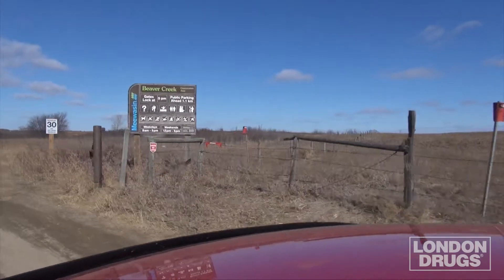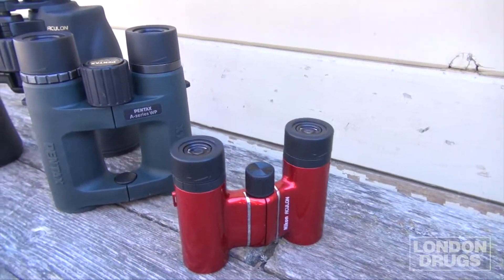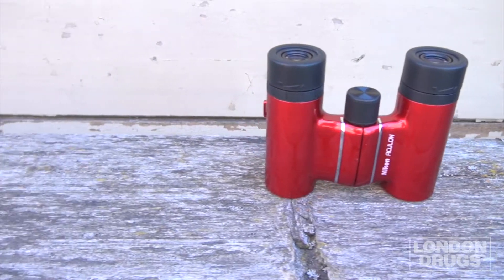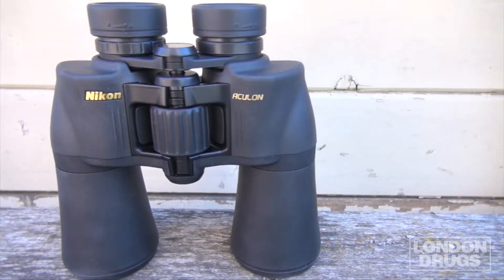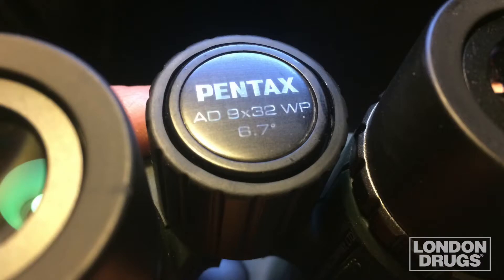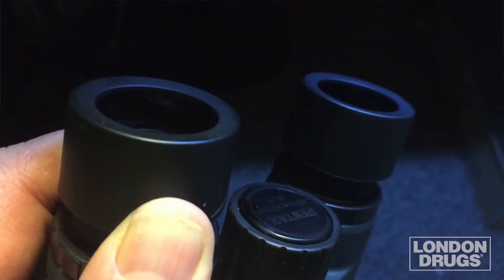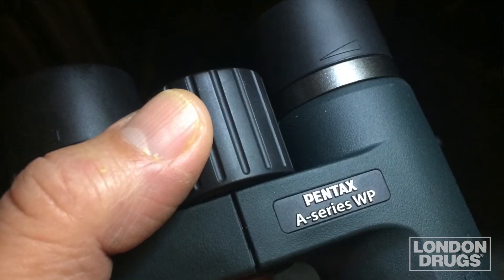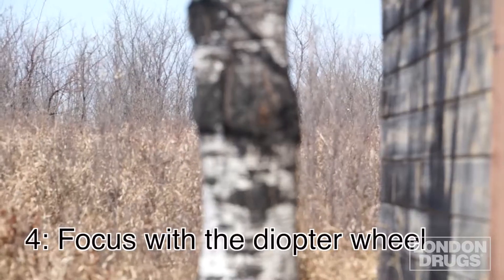LDExpert Tim looks at Binoculars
Tim from Saskatoon talks about binoculars. Which binoculars are best for you and what you want to do? Watch this video and find out!